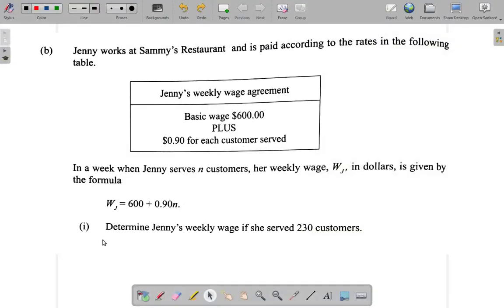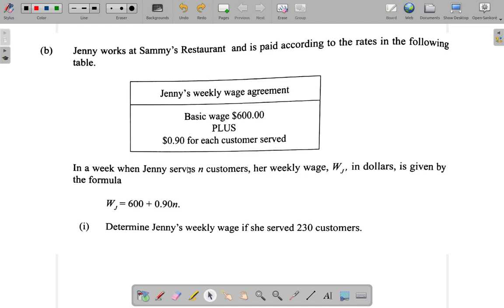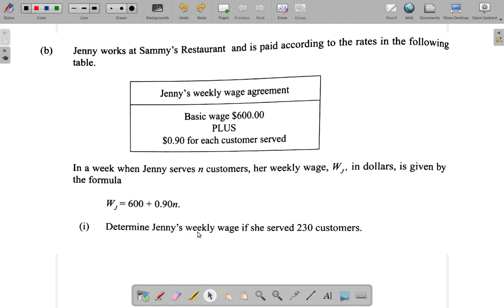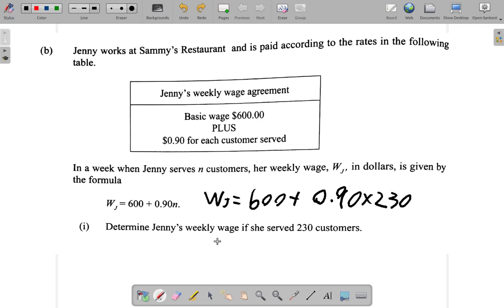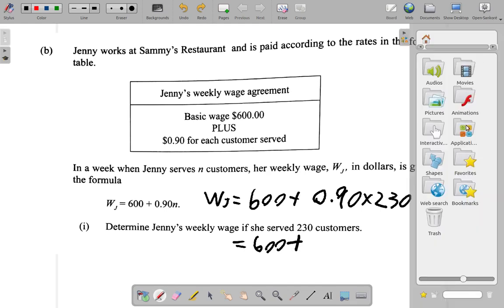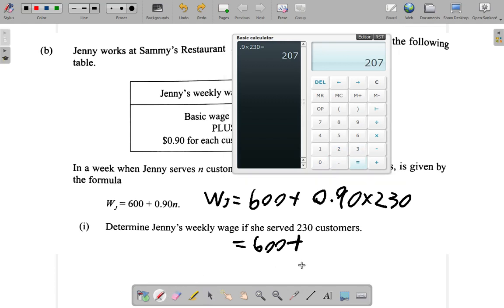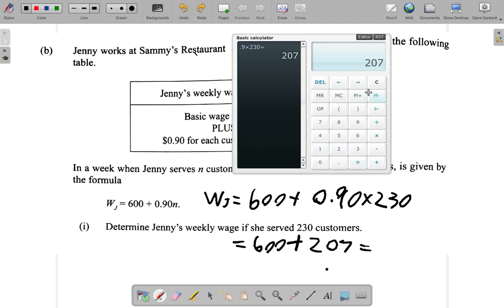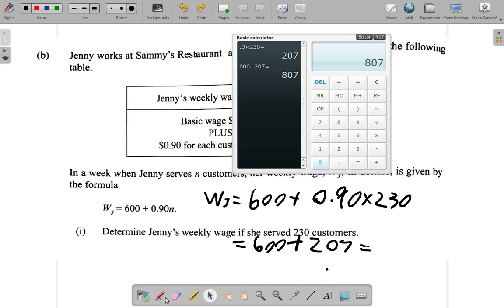May 2018 Question 1 b i. CSEC Mathematics Past Paper Solution.